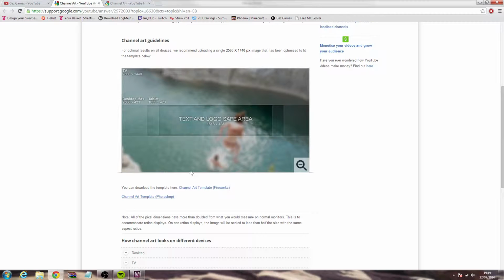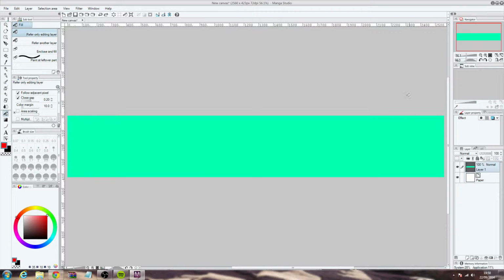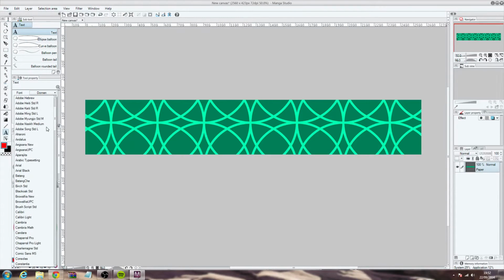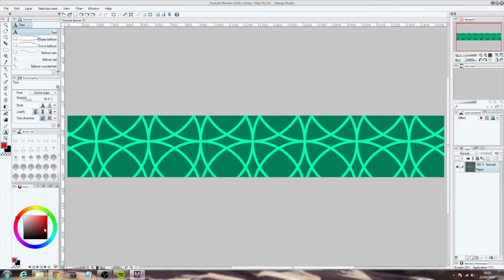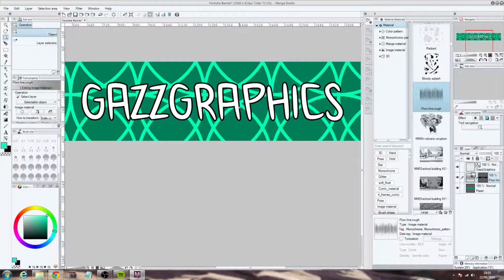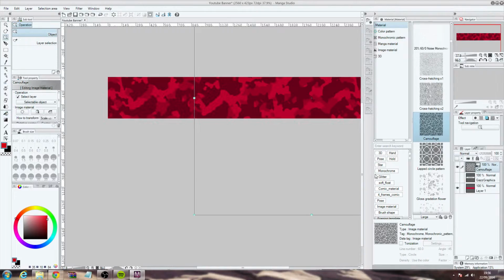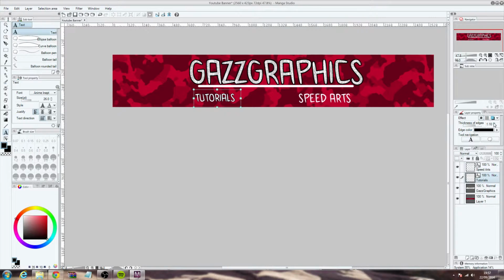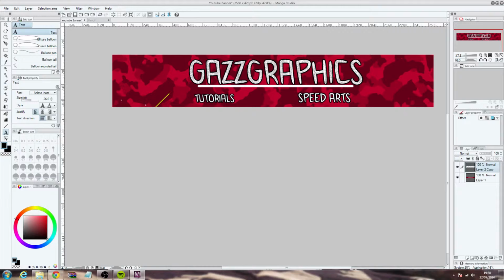How To Make A Basic Youtube Banner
Sorry that it is so late for the video today I hope you enjoy this video where I talk and give you tips on how to make a basic YouTube Banner So I hope you like and If you do hit that Like button